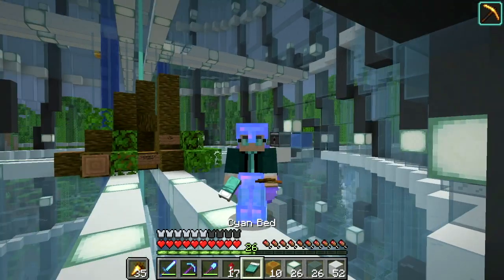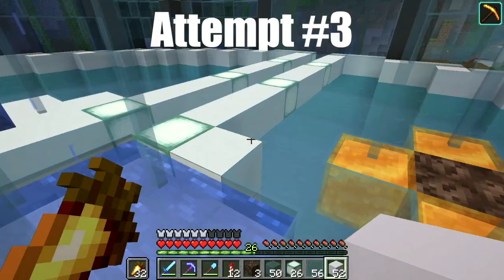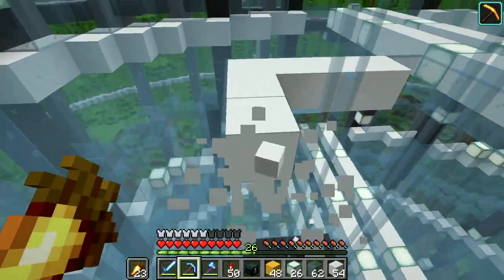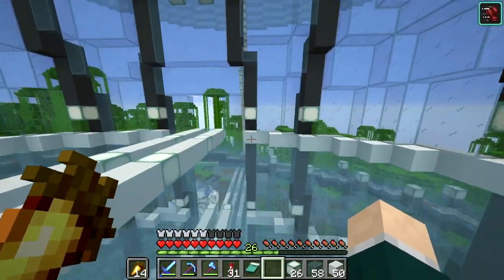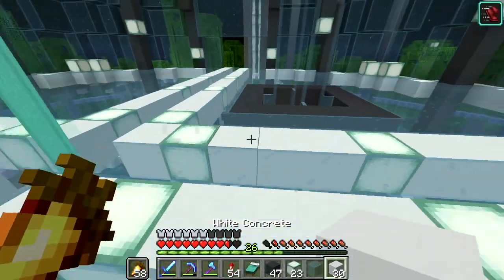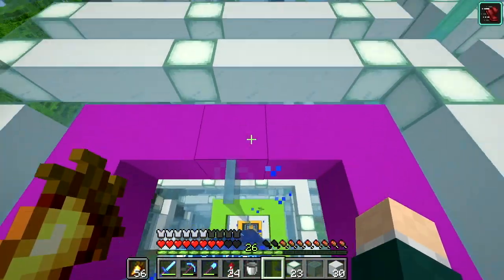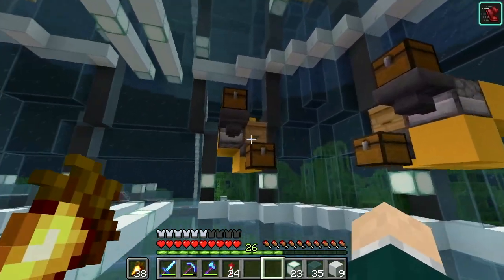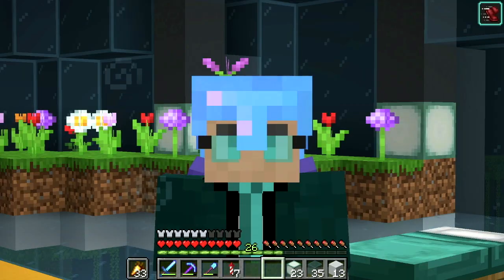Messing around with bees and upgrading the elevators - Ep. 29 Minecraft Let's Play Realms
Today, we upgrade the elevators of the mega base. To do this, we require honey blocks and must use bees.